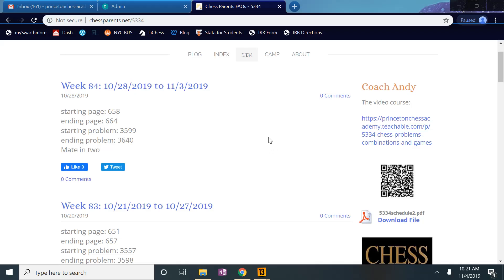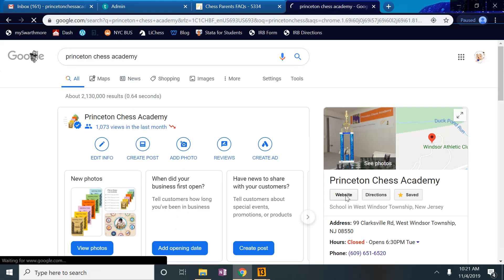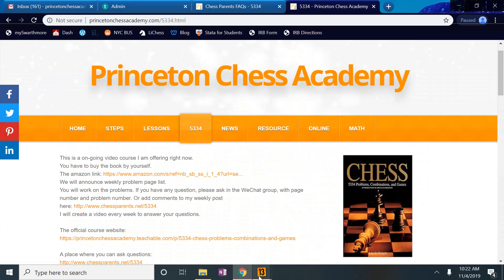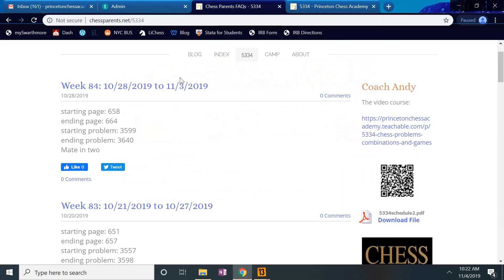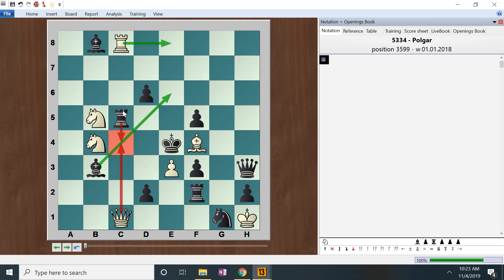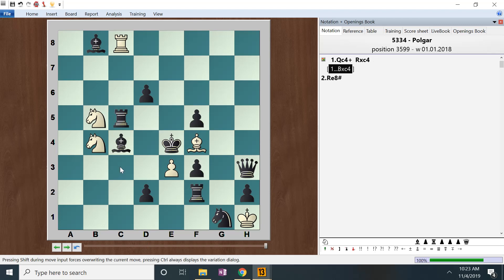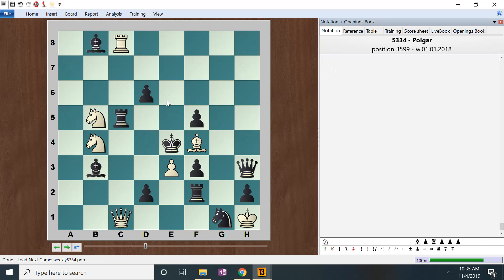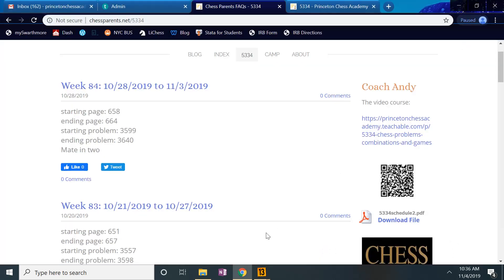5334 Week 84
Page 658-664, Problem 3599, 3605, 3611, 3617, 3623, 3629, 3635

This was my 2-year course for 5334. I was discussing problems from the book, 1 problem per page, and 7 pages a week. I recorded once a week.

You can watch it whenever I have uploaded a new video.

Right now a few things on my plan:
- tactics discussion, puzzle rush, etc.
- game discussion
- study

etc. If you have any suggestion, please feel free to add comments.

If you are interested in my Steps class, please visit me at:
plqx.us (if you read Chinese)
chessstepsonlinelessons.com (if you only read English)